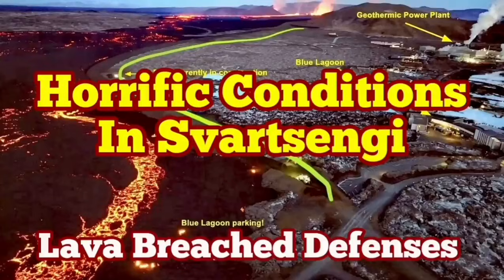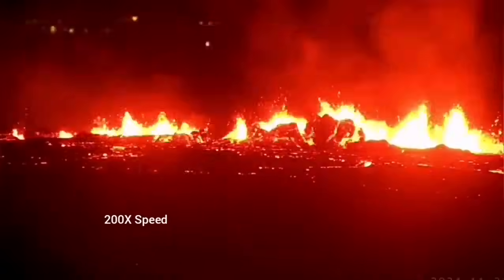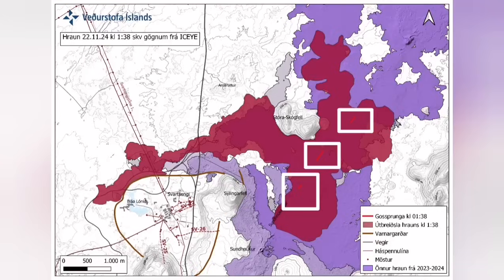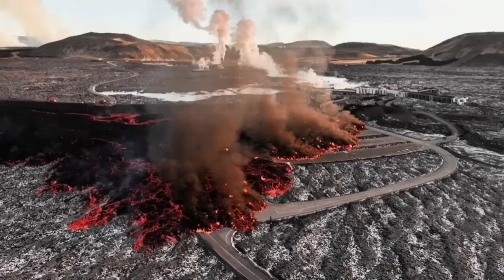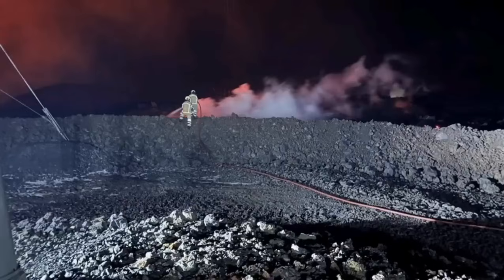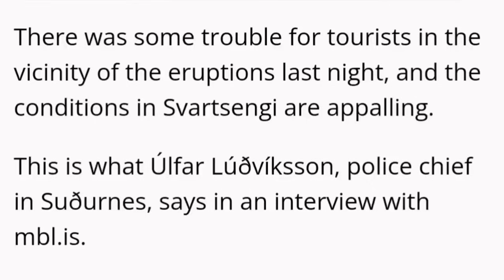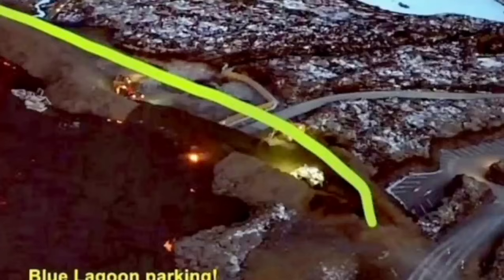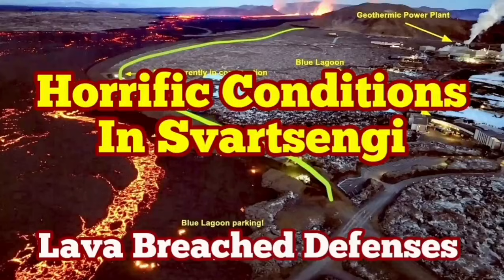Iceland Powerplant Horrific Conditions: Lava Breached Defence Walls, Iceland Volcano Update